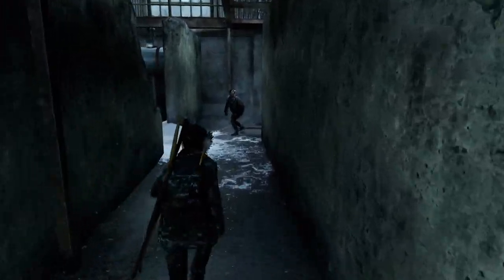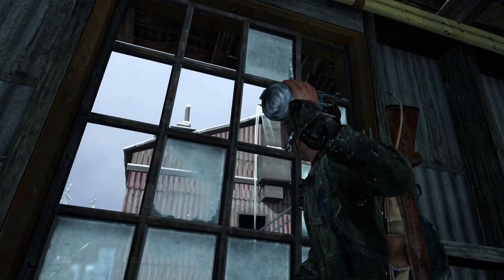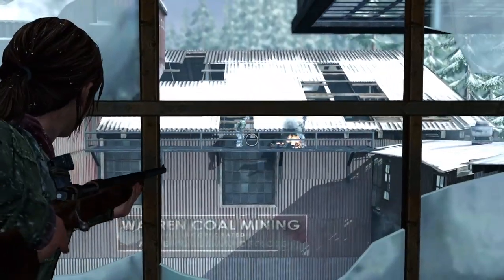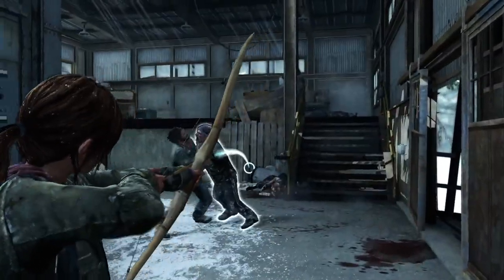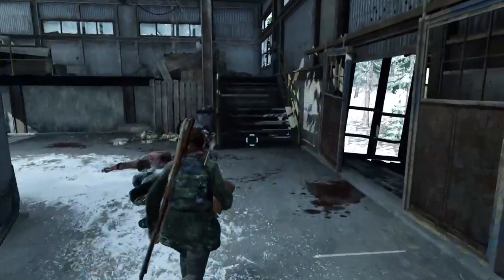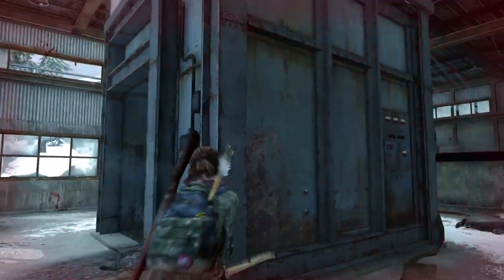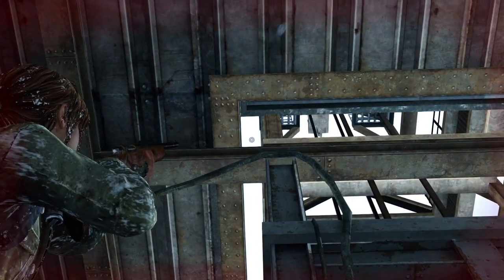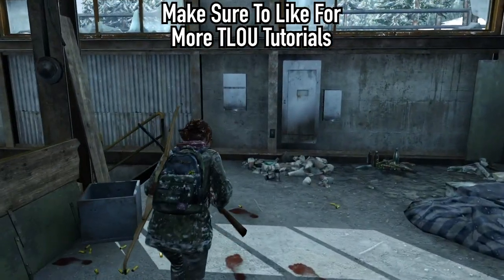Beat it In 3 Minutes! Last of Us Warehouse Remastered and Remake 2023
Thanks to Anthony Caliber for the strategy. Go check out his channel.
Like if you enjoyed and I'll make more thumbnails.